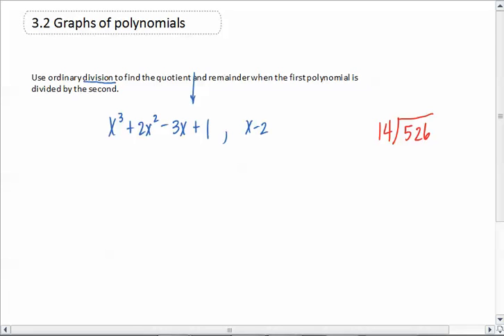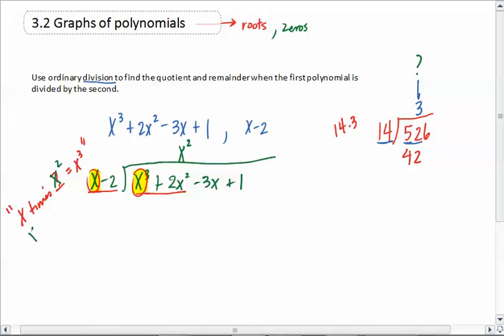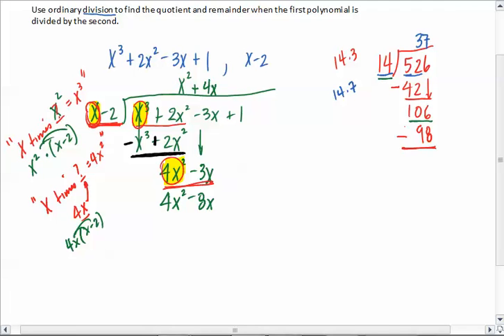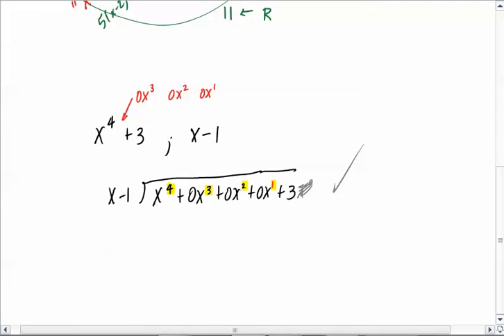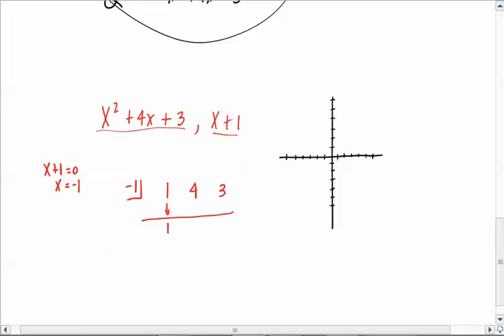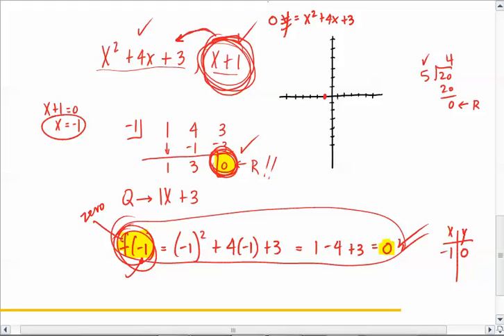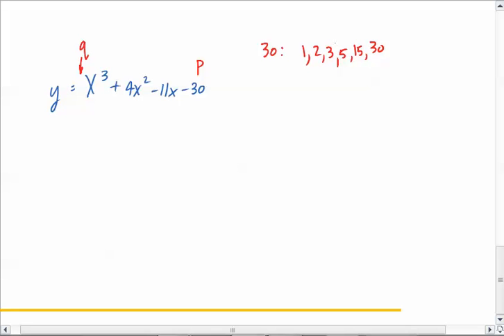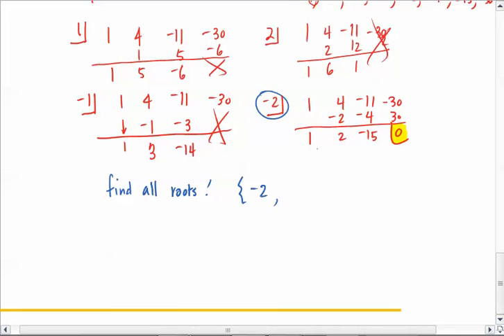3 2 Polynomial graphs